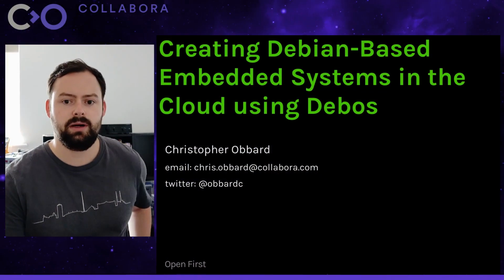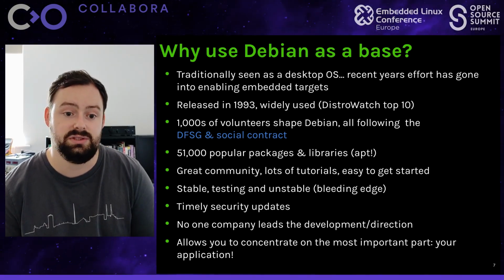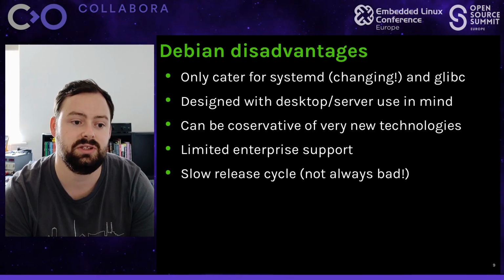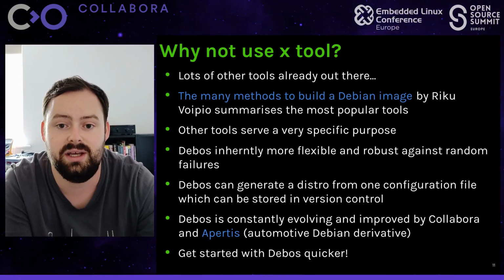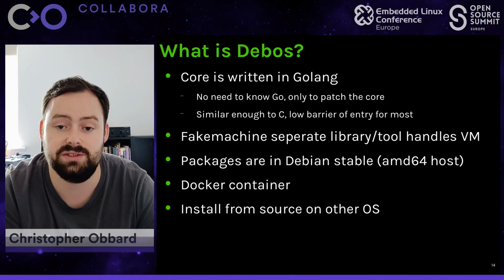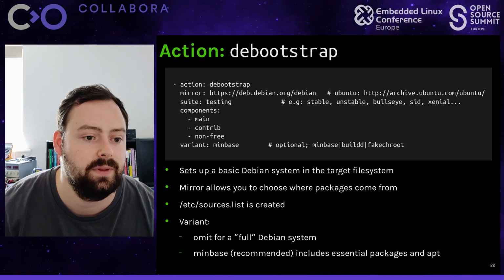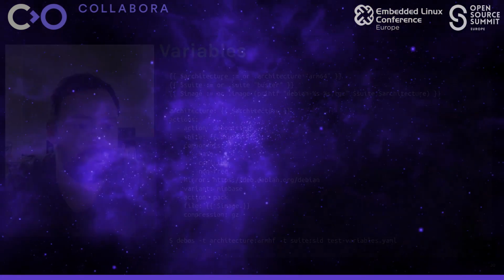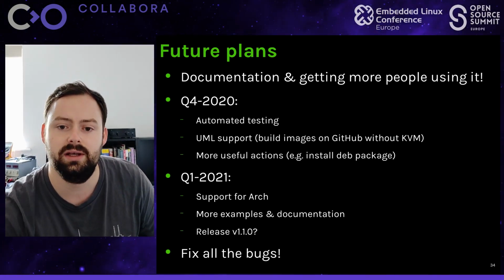Creating Debian-Based Embedded Systems in the Cloud Using Debos | ELCE 2020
Debian has traditionally been thought of by many as a desktop operating system but over the past few years significant effort has gone into enabling Debian to run on embedded targets. The result of this is system designers have a solid set of over 51,000 verified packages to choose from in their embedded system. In this talk Chris will describe the process of creating an embedded system derived from Debian packages in a few lines of YAML markup using an open-source tool called Debos: Debian OS builder. Pairing Debos with GitLab Chris will describe how Collabora are enabling manufacturers to automatically and securely deploy their new operating systems and custom packages nightly to developers for their upcoming system. Chris will share the complete back-story and steps to begin creating your own images. No previous experience of Debian or YAML is required for this talk.

Presented by Christopher Obbard.